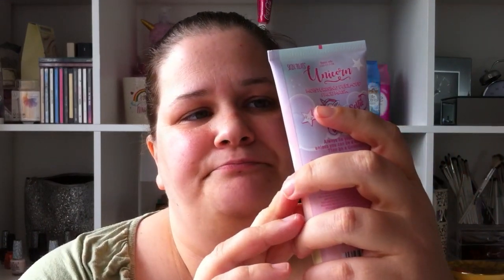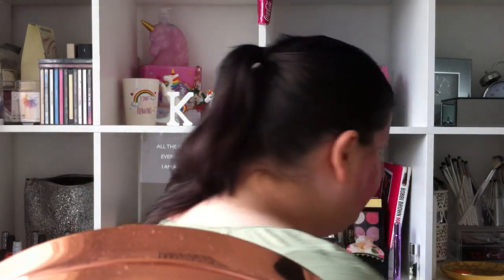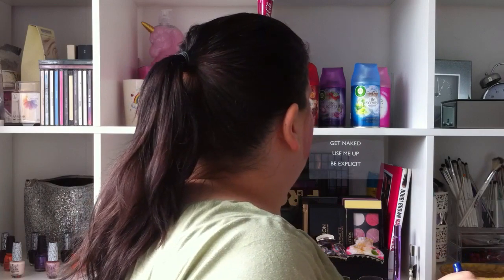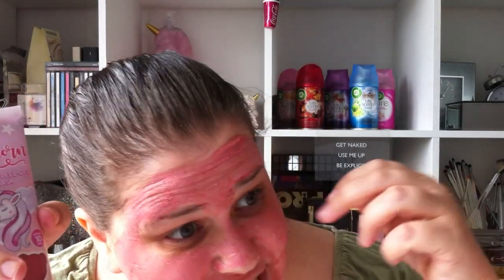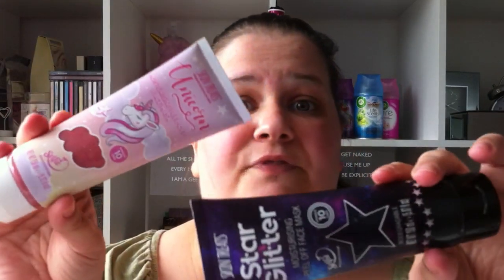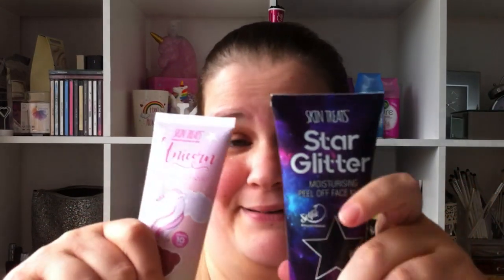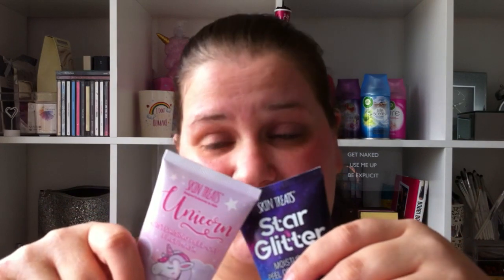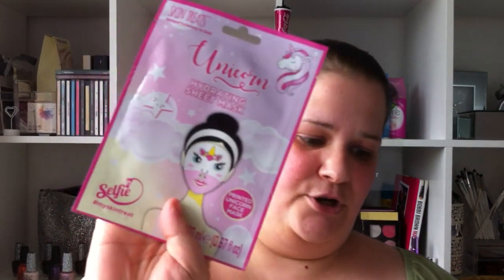UNICORN FACE MASK REVIEW FAIL!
This is another face mask review from B&M, is this one going to be as painful as the last peel off face mask? only one way to find out.